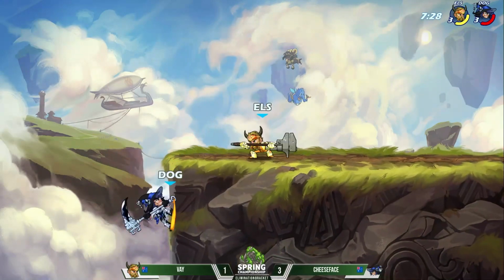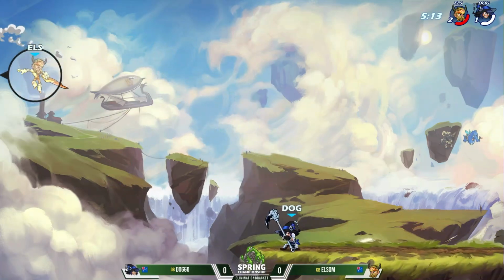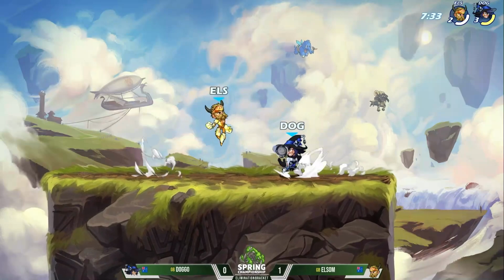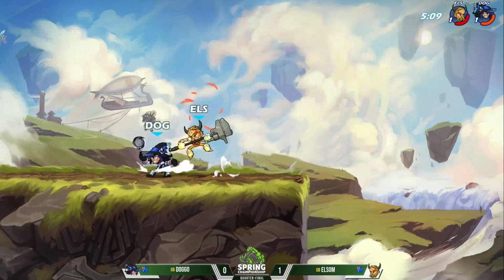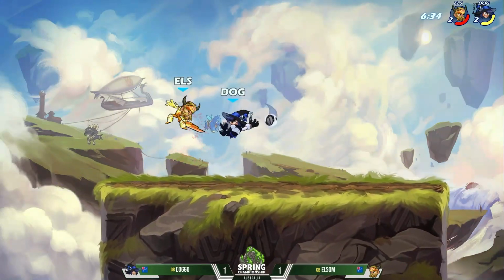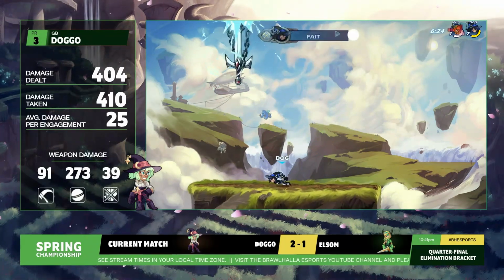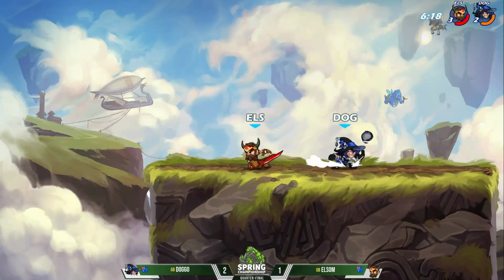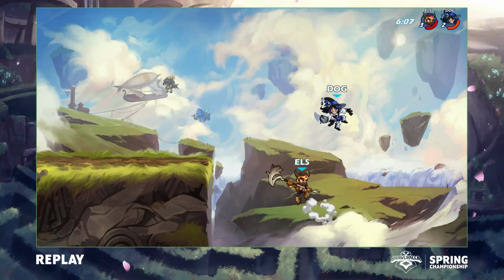Doggo VS Elsom - Elimination 1/4 - AUS - Brawlhalla Spring Championship 2022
Follow Brawlhalla